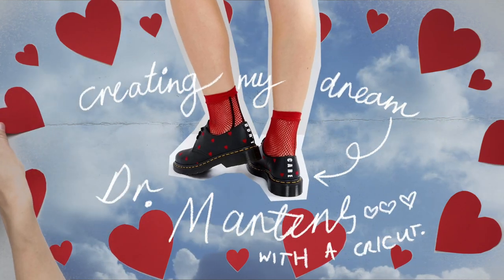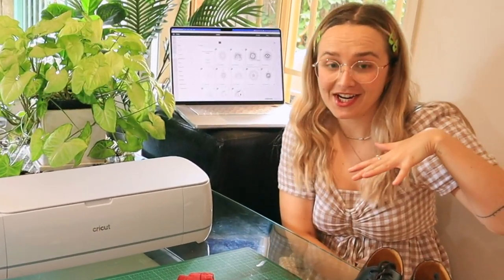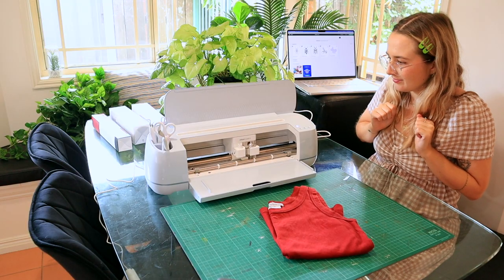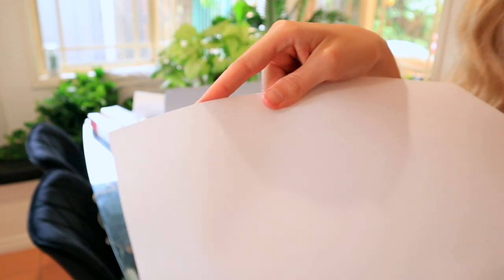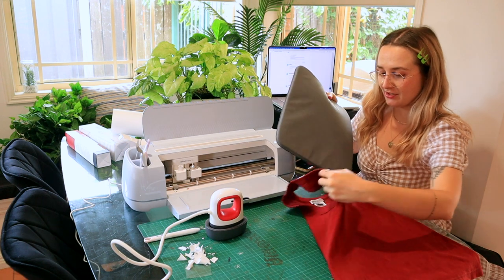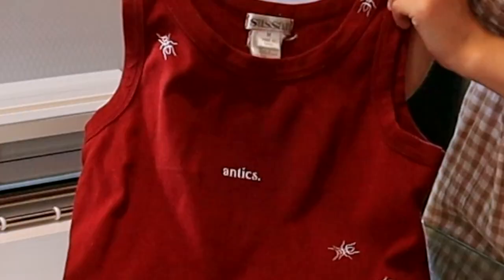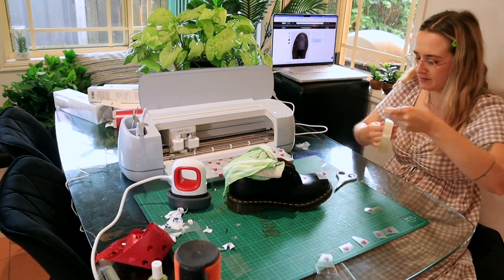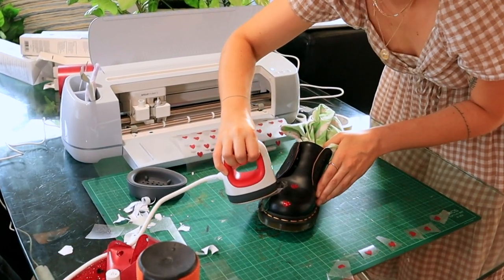DIY DOCS: heart dr martens x lazy oaf ❤️ // CRICUT iron-on shoes tutorial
time to DIY my dream pair of dr martens! The lazy oaf 1461 heart docs are impossible to find so I thought why not make them! And luckily Cricut just sent me the perfect tools to iron on transfer onto shoes! Let me know what you'd create in the comments 👇

*** the cricut maker 3 is currently available at Harvey Norman & Spotlight in Australia/ Warehouse Stationary & Spotlight in NZ!

🦋 in the wander years:
hey pals! my name is Jenn and I'm a 20-something Australian creator. I'm all about living your best life and looking cool doing it. Hope you enjoy my wonders & wanders!